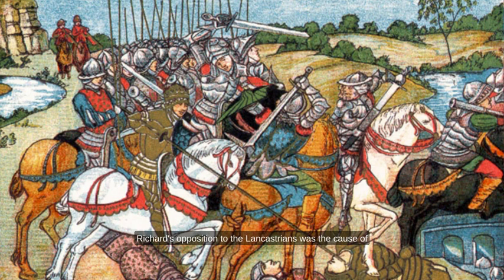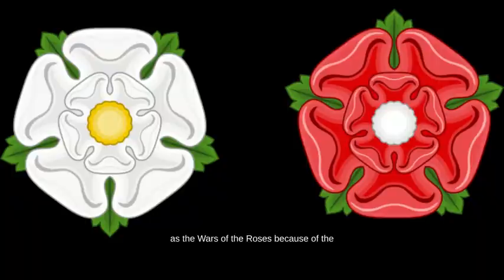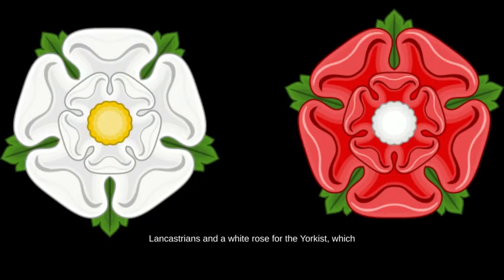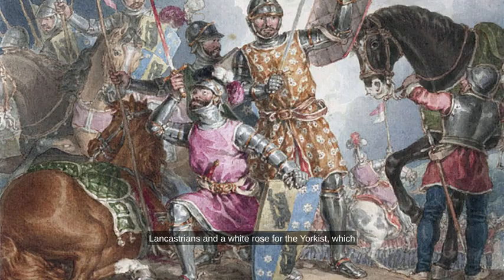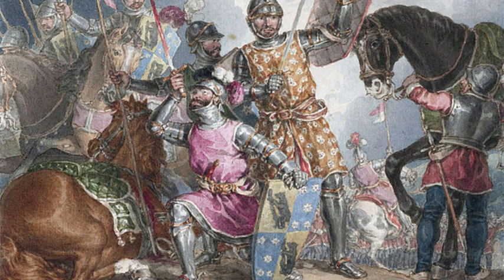King Edward IV of England | The ‘White Queen’ & the Wars of the Roses | British History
Edward IV of England, husband of the White Queen, Elizabeth Woodville, brother of Richard III and father to the Princes in the Tower, is a key figure in some of the most fascinating stories in British history.